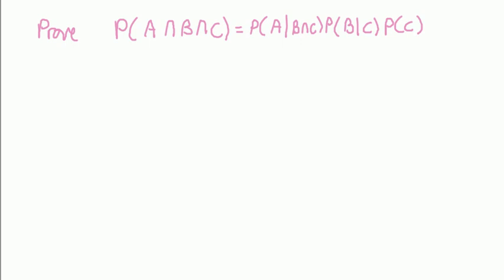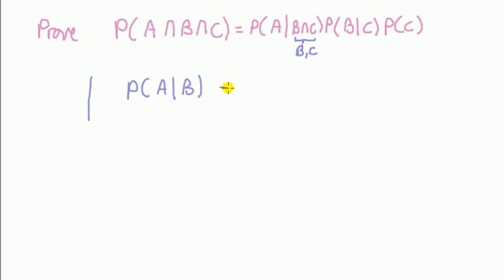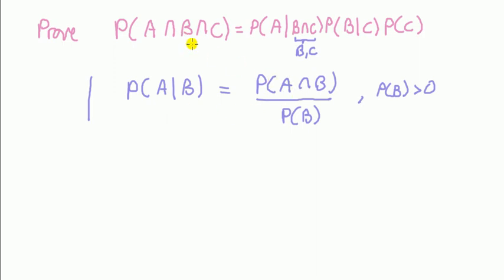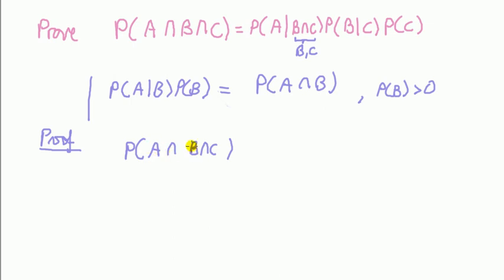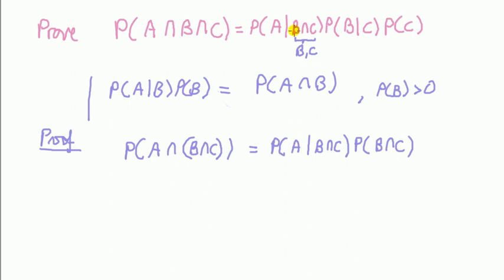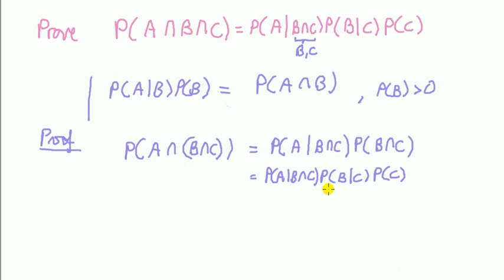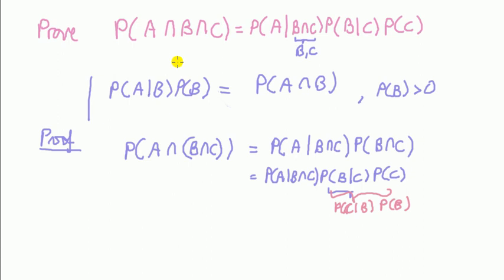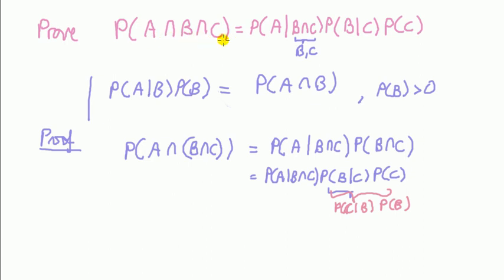#10 P(A∩B∩C) = P(A|C)P(C) Proof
The general result is that the joint probability is the product of conditional probabilities and finally a marginal probability. Proof for the case of 3 events.